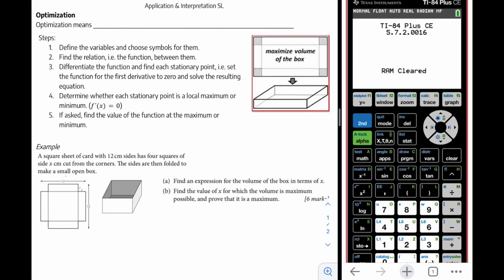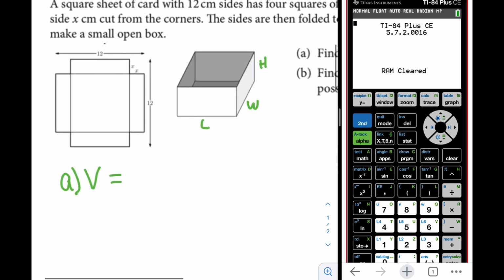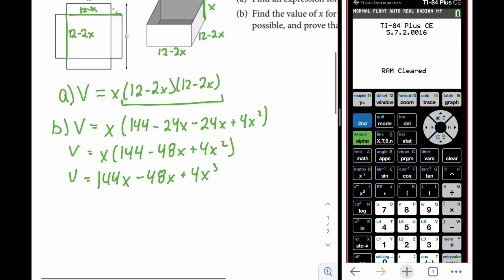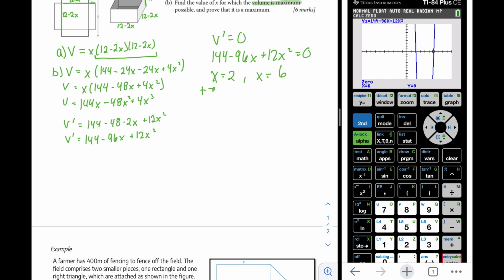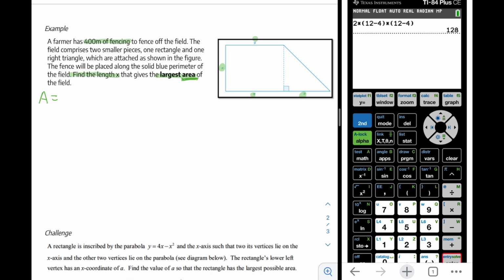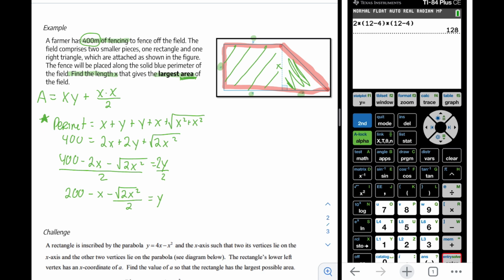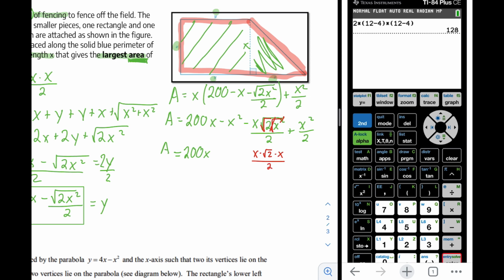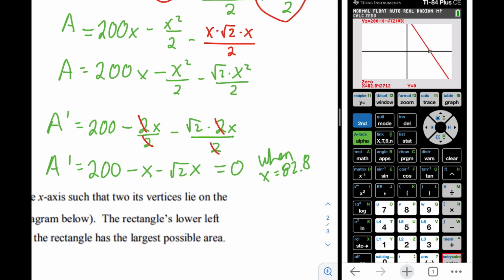05 - Optimisation using derivative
Differential Calculus